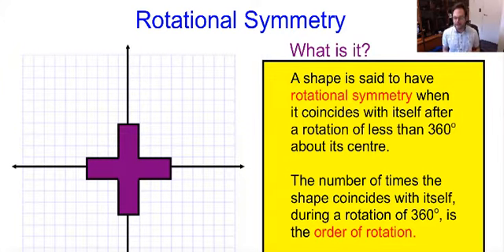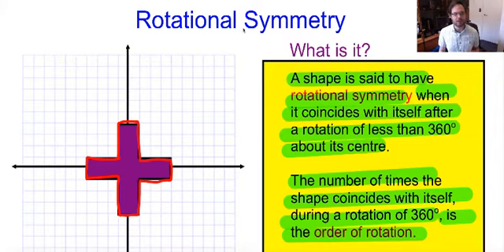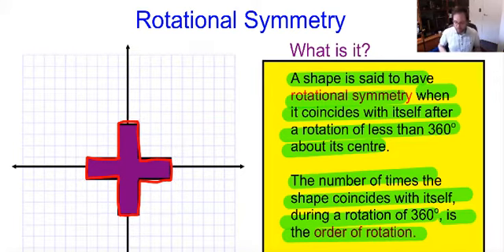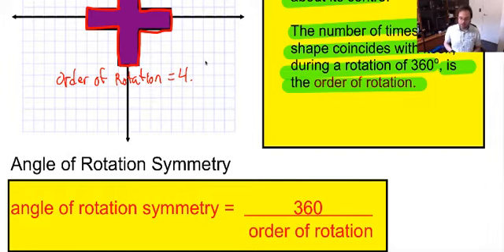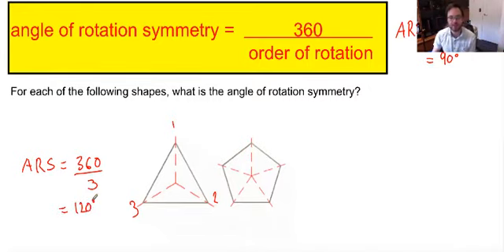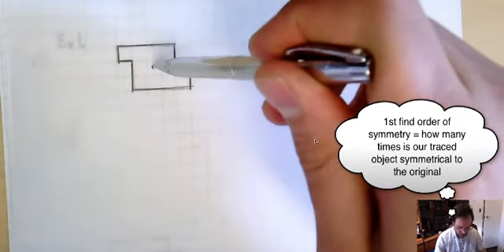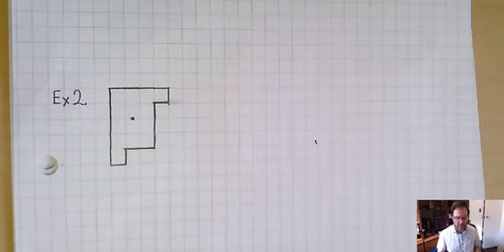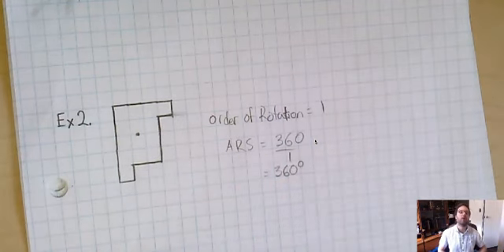Order of Rotation and Rotational Symmetry